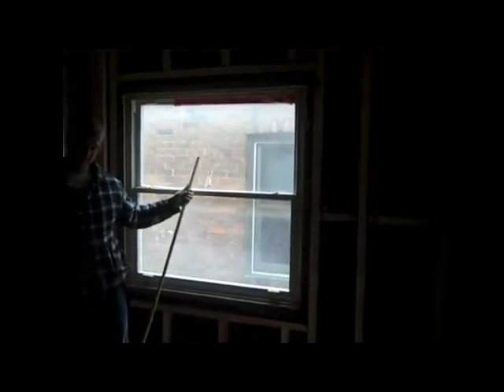Reno Series 2.36-New Bedroom Windows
This is the 36th episode of our second video series on renovation / new building. We'll show you how these houses were prepared for resale.

Most of our windows are new and we`ll keep them. The master and middle bedrooms get new ones, which are installed using a specialty foam and screws.